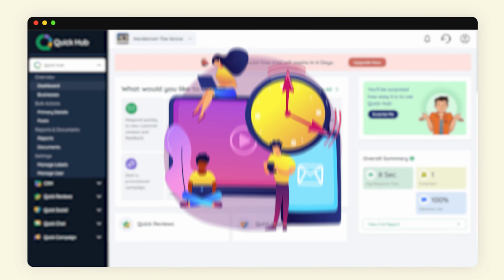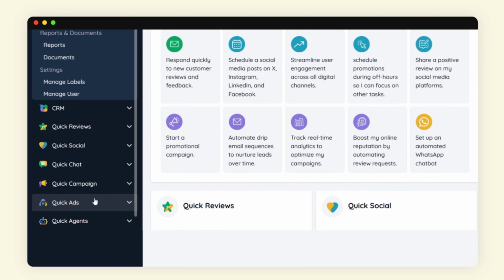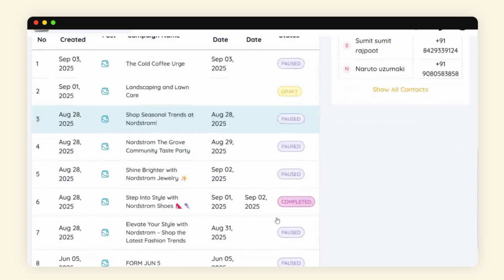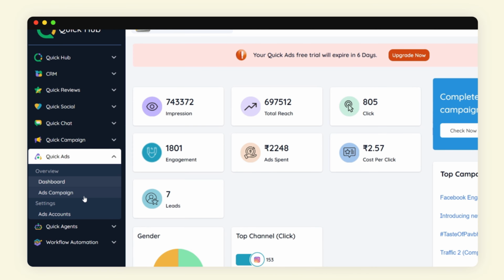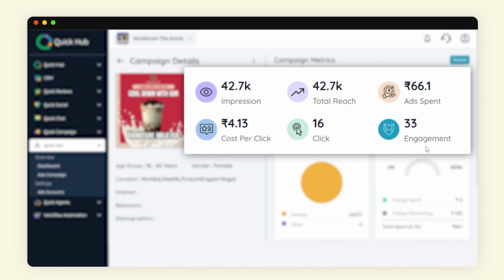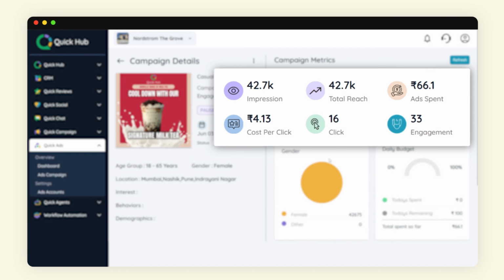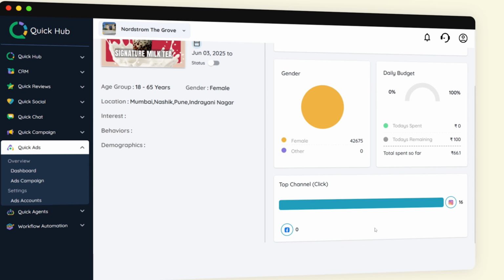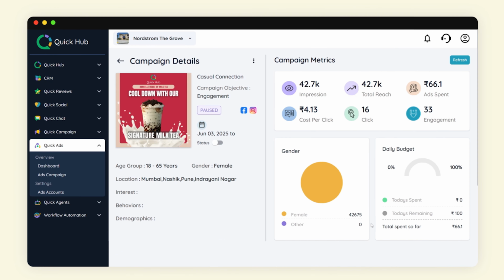How to Monitor Engagement & Key Metrics for a Specific Ad Campaign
Want to know how well a specific ad campaign is performing? In this video, we’ll show you how to monitor engagement for a specific ad campaign in Quick Hub step by step.

You’ll learn how to:
- Track clicks, impressions, and conversions for one campaign
- Break down engagement by audience, channel, and placement
- Identify which creatives drive the best results
- Use Quick Hub’s insights to optimize performance in real time

With Quick Hub, you get a clear picture of how each campaign performs—so you can make smarter, data-driven decisions.

Watch now to learn how to measure success and boost ROI with Quick Hub!